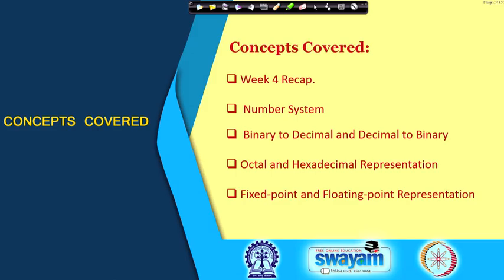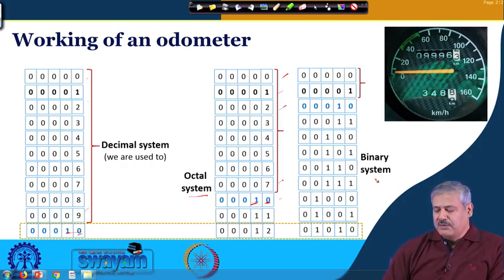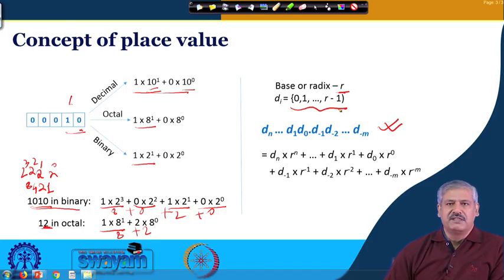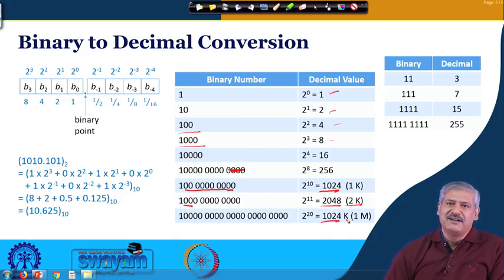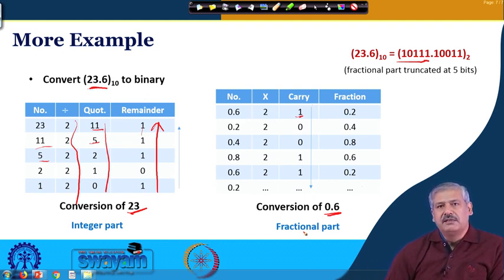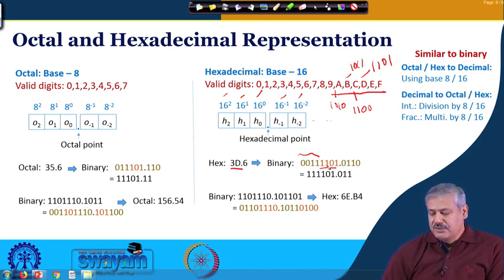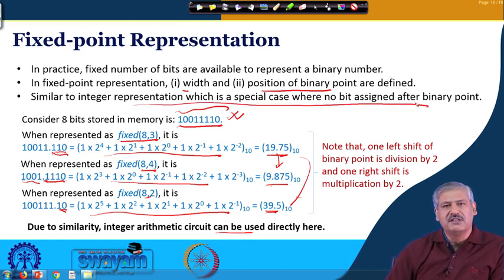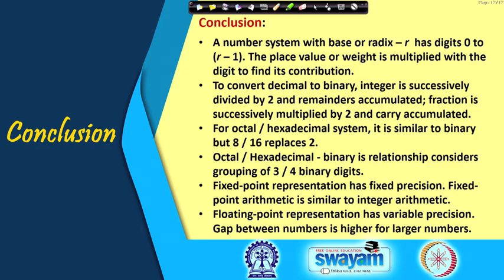Lecture 21:Number System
Number system, Decimal, Octal, Binary, Hexadecimal, Fixed-point, Floating-point

 To access the translated content:
1. The translated content of this course is available in regional languages.
 2. Regional language subtitles available for this course
 To watch the subtitles in regional languages:
 1. Click on the lecture under Course Details.
 2. Play the video.
 3. Now click on the Settings icon and a list of features will display
 4. From that select the option Subtitles/CC.
 5. Now select the Language from the available languages to read the subtitle in the regional language.